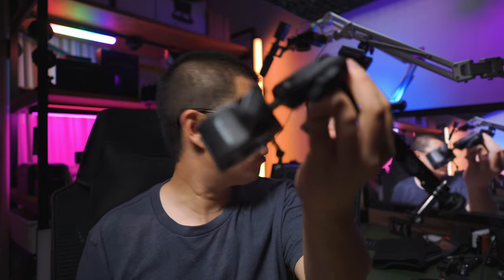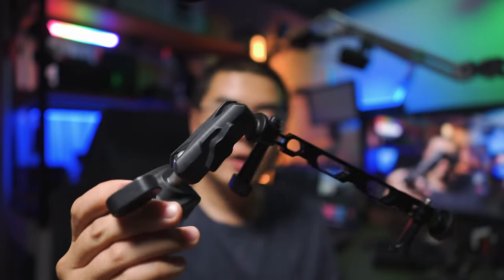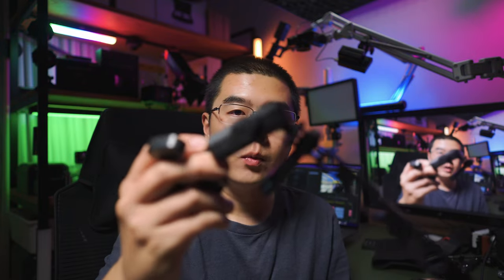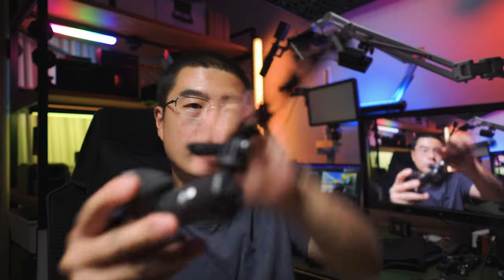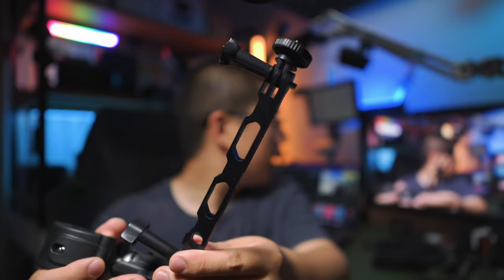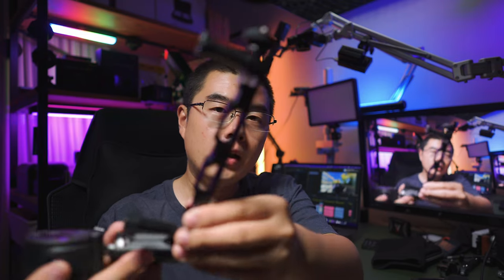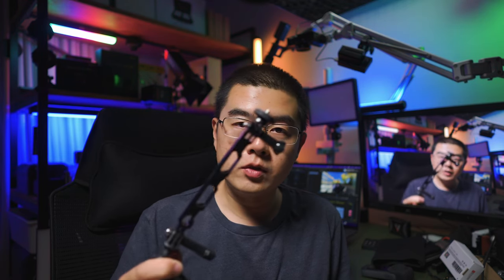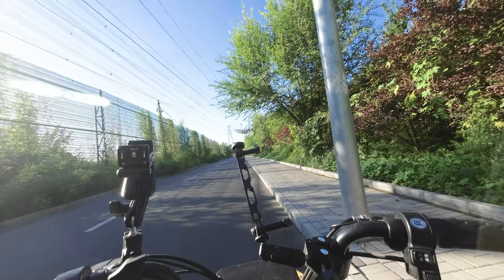Insta360 X3 , My Go-to Camera on my Scooter Vlog , the Setup and Tips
With 4K in single lens , Insta360 X3 is now my go-to camera for my scooter vlog shot.

00:00 Intro X3 Scooter Solution
01:47 My Mounting Solution
03:43 Quick Release System
05:04 Real World Setup
06:52 The Audio and Video Test
07:59 Active HDR with my Combo
09:20 Wrap Up